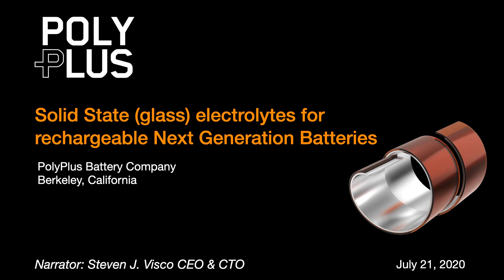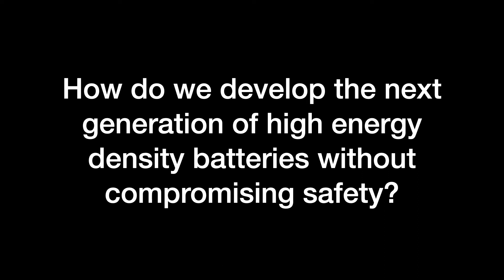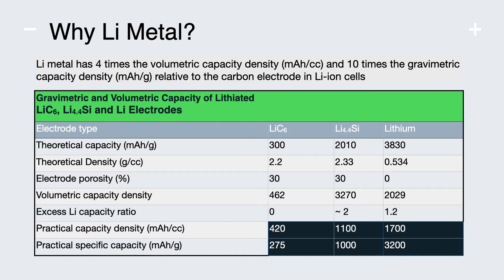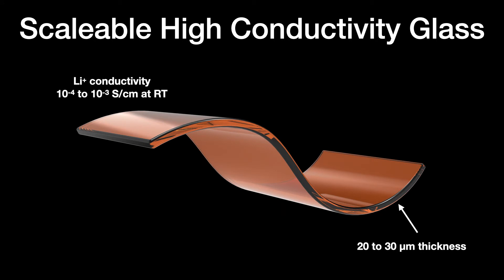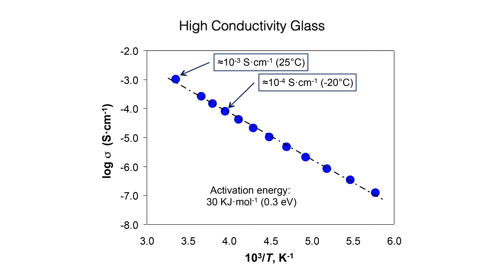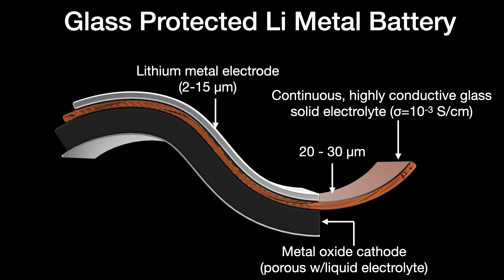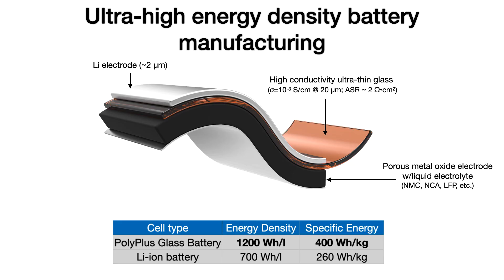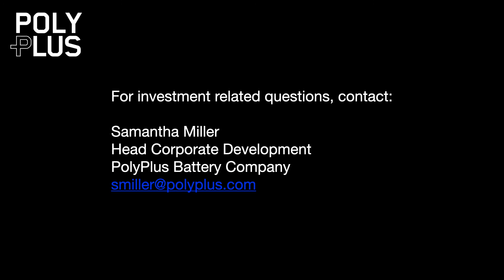ARPA-E SCALEUP Semi-Finalist: PolyPlus Battery Company